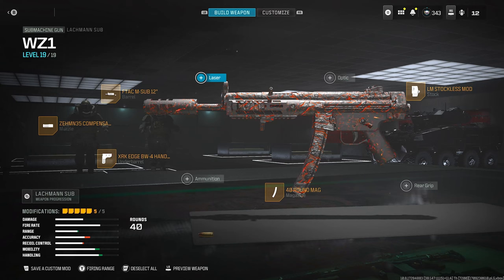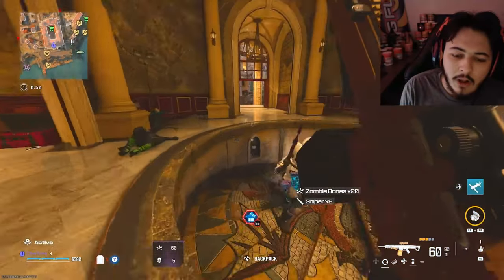*BROKEN* META LACHMAN on WARZONE... (MP5)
AS ALWAYS KEEP IT 100!!!